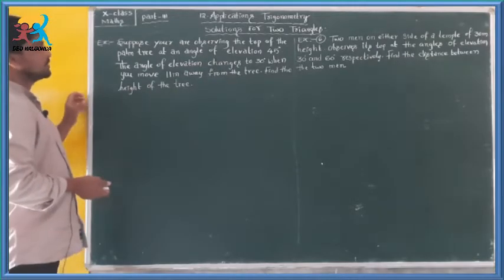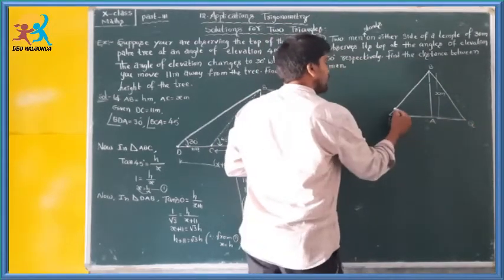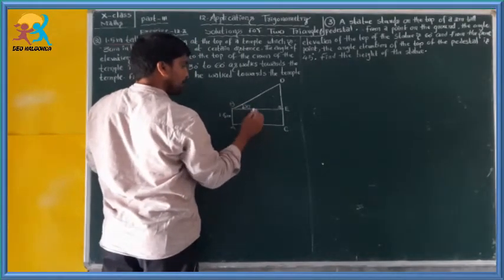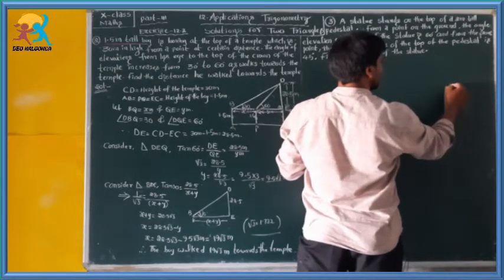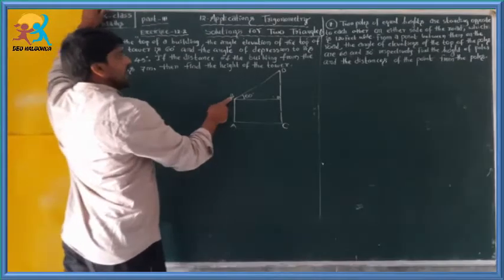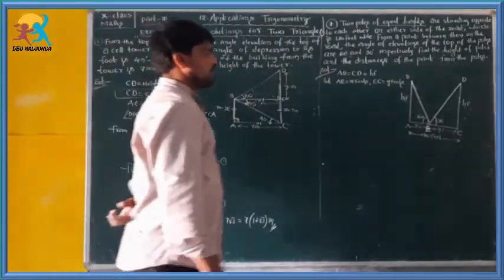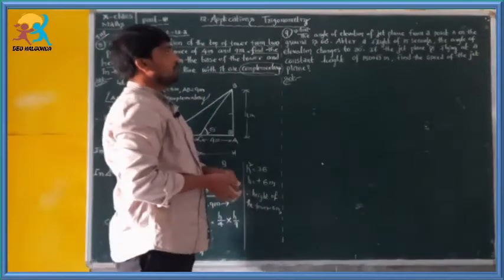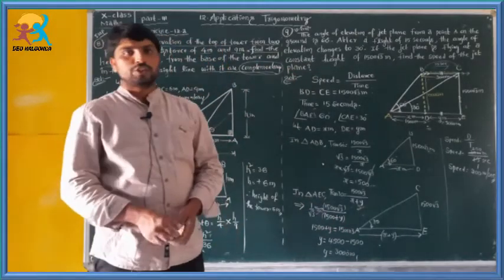10th EM Maths Unit12 Applications of Trigonometry Part3